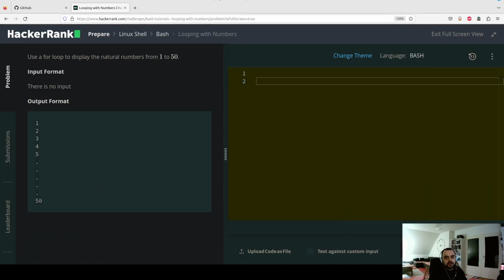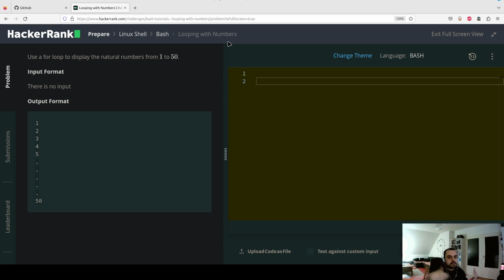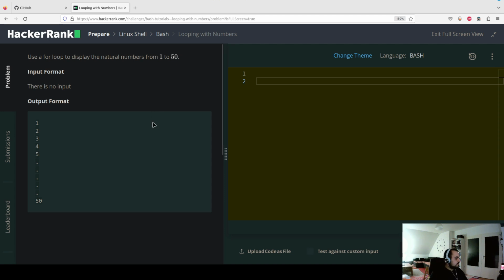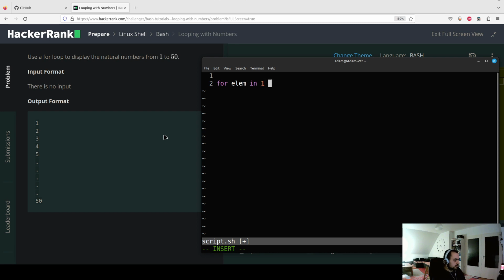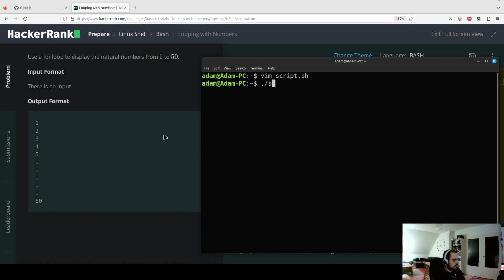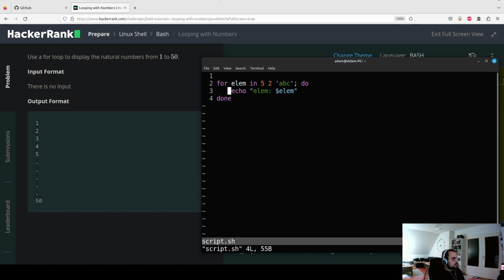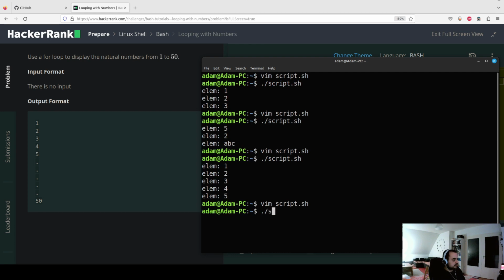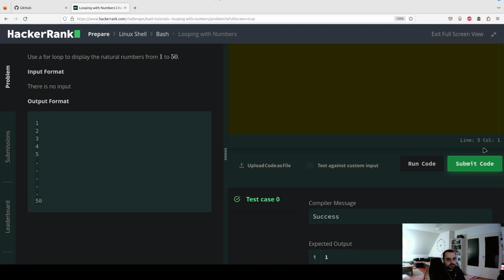BASH from beginner to advanced: Solutions to Hackerrank Challenges - Episode 8: Looping with Numbers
Welcome to this in-depth series of videos where we will be providing solutions and explanations for various BASH challenges from Hackerrank. In this video, we will be tackling the "Looping with Numbers" challenge, which can be found at this

A for loop in bash is used to iterate over a sequence of items, such as the elements of an array or the lines of a file. The basic syntax is as follows:
for variable in sequence; do
  commands
done

The sequence can be a list of items, such as numbers or strings, separated by spaces. The commands are the commands that will be executed for each item in the sequence. The variable is a placeholder that will take on the value of each item in the sequence during each iteration of the loop.

For example, the following loop iterates over the numbers 1 to 5 and prints each number:

for i in 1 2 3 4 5; do
  echo $i
done

The output will be:

1
2
3
4
5